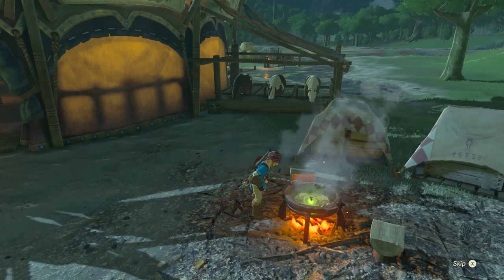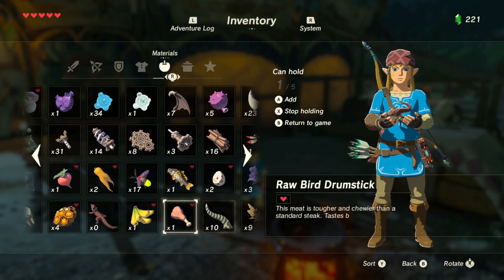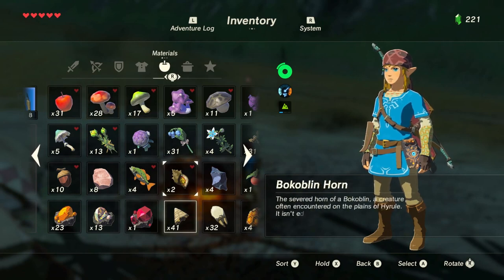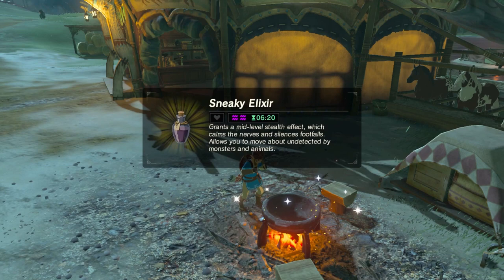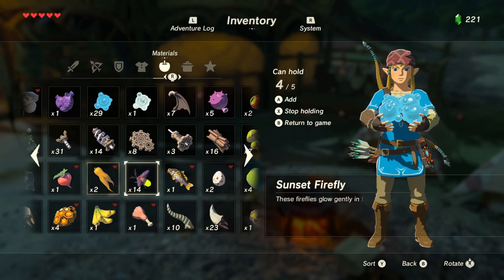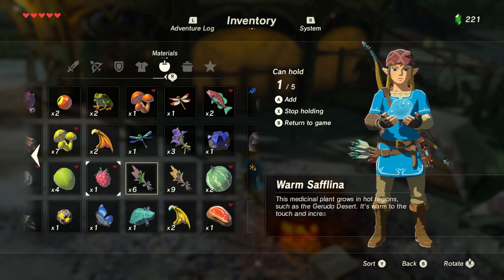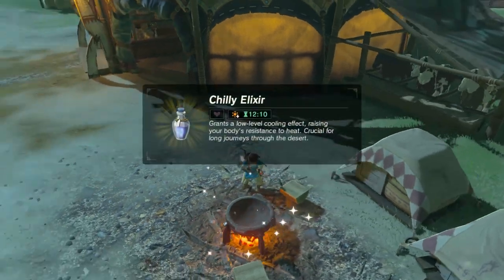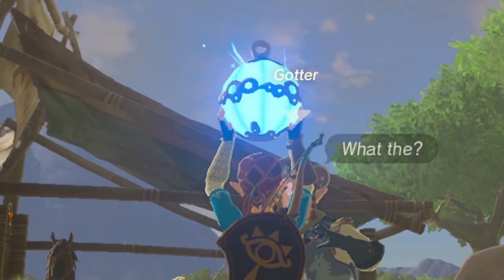Making Elixirs 101: The Legend of Zelda Breath of the Wild Tandem gamers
Making Elixirs:
Add 1 Bug
Add 1 Monster Parts

Note: extra parts will increase the Time but not nessisarly the effect.

Only one effect can be active on any one elixir don't go mixing your bugs.

We are Tandem Gamers, we believe games are more fun when they are played together. Come join us as we play games co-op even when they arn't designed to be. Join in the conversation to propose your own challenges or unique ways to play.